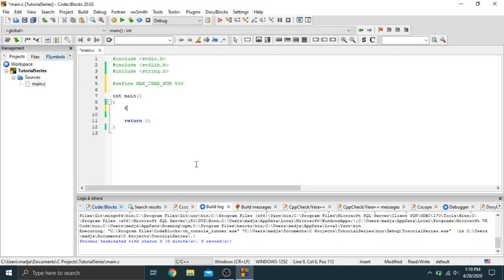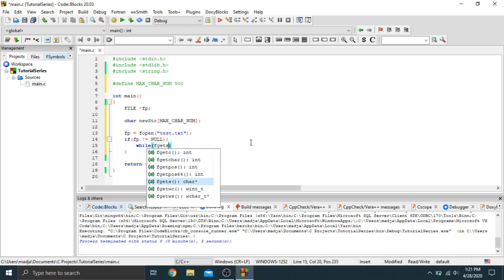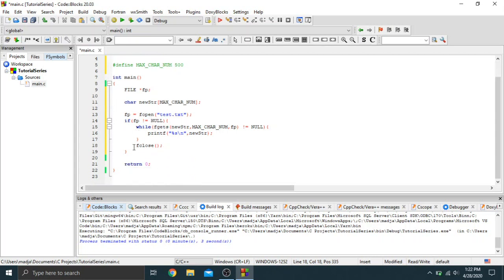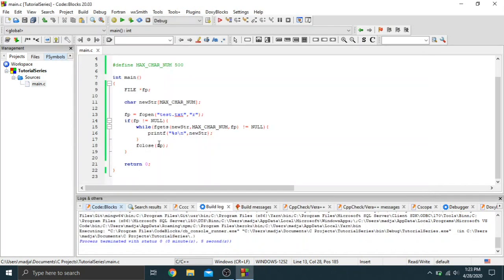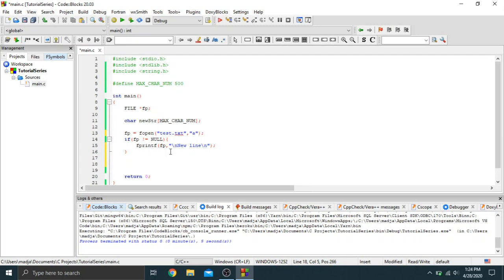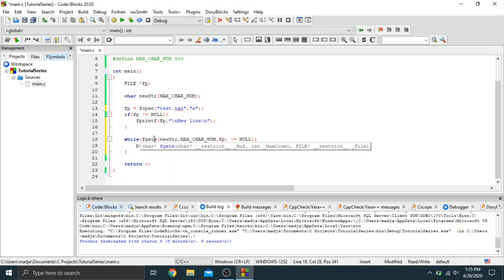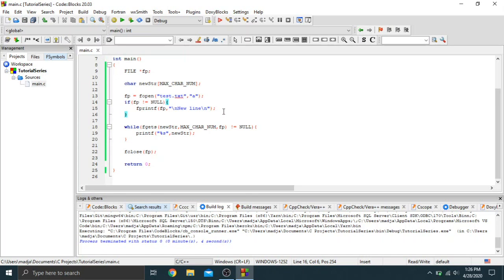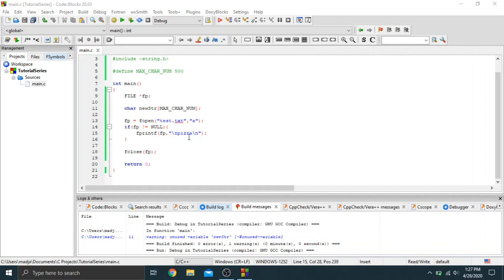Text Files In C - Pt 13